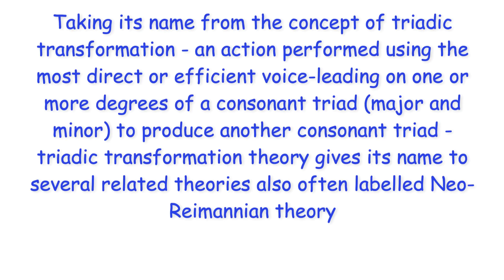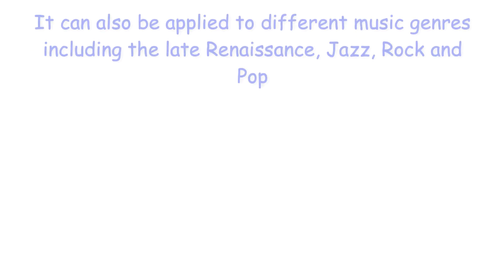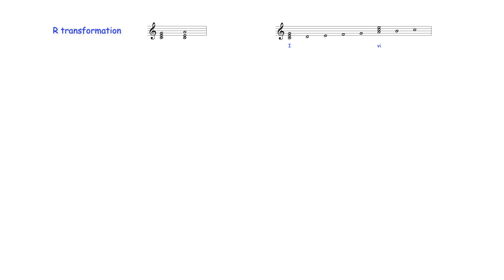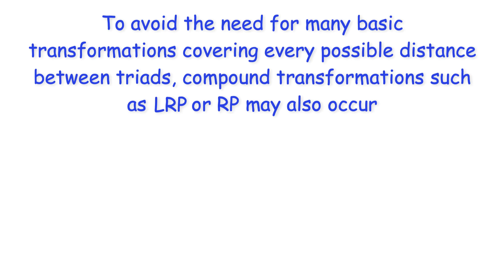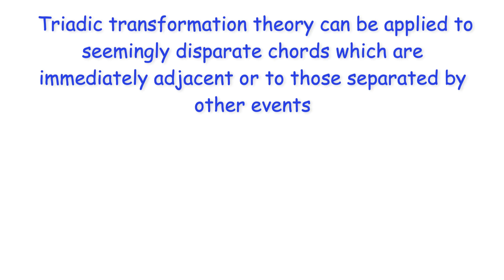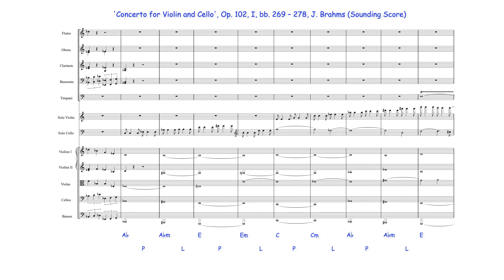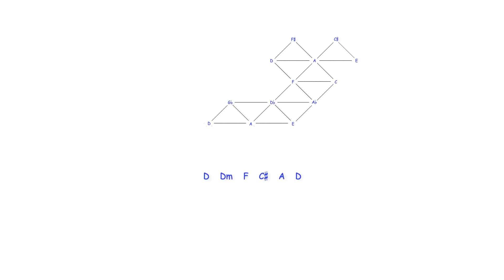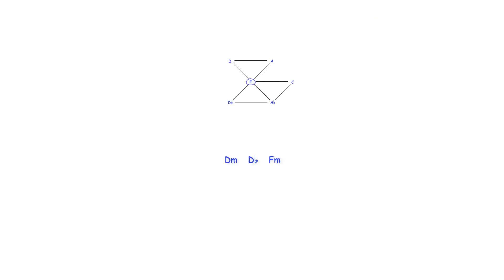Triadic Transformation Theory (Neo-Reimannian Theory) An Introduction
An introduction to Triadic Transformation Theory